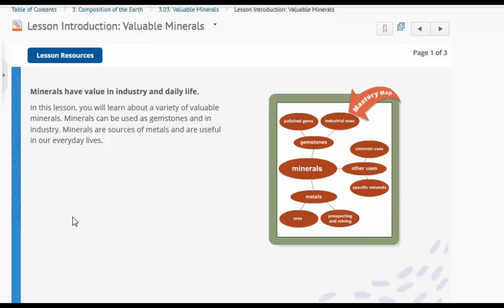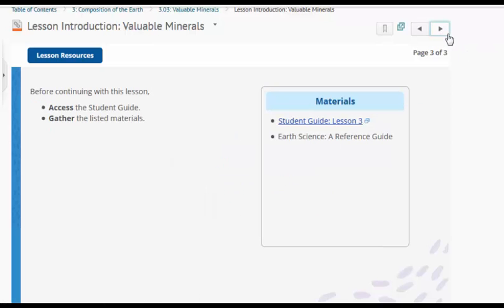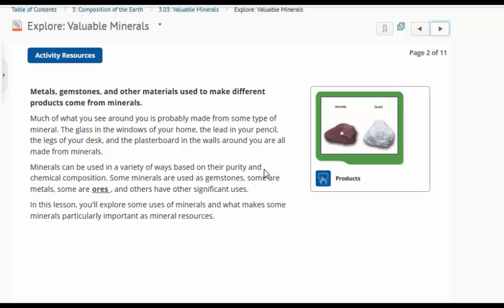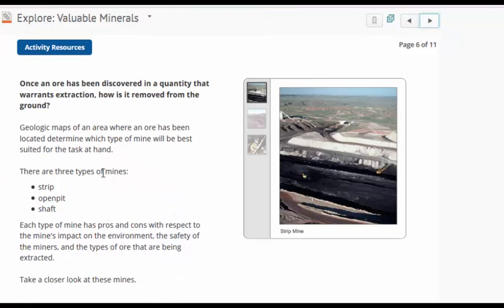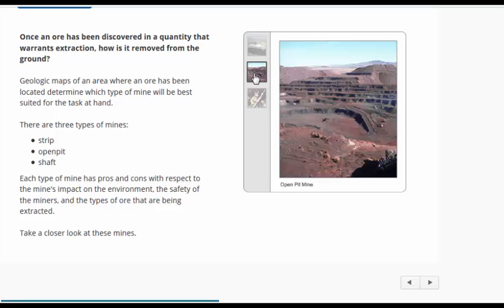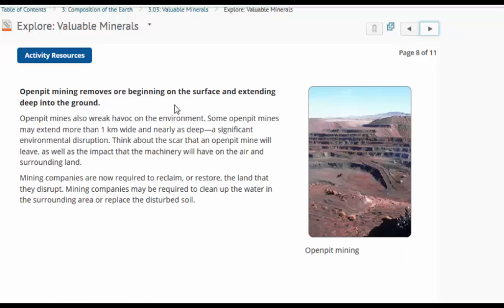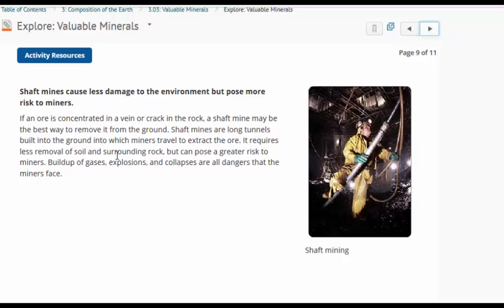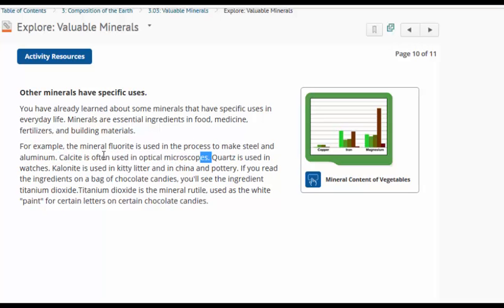SCI113A Quiz 3.03